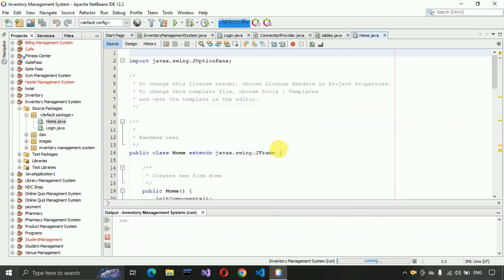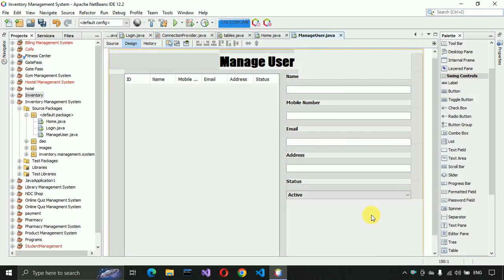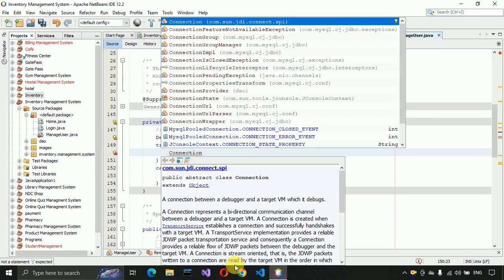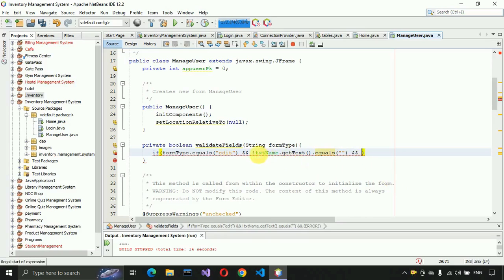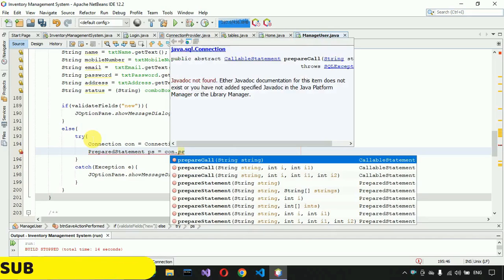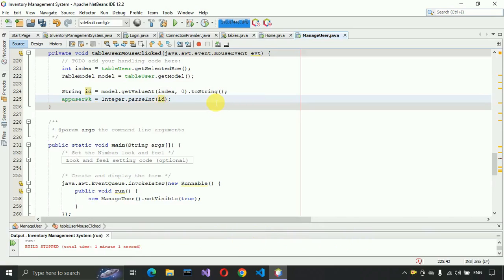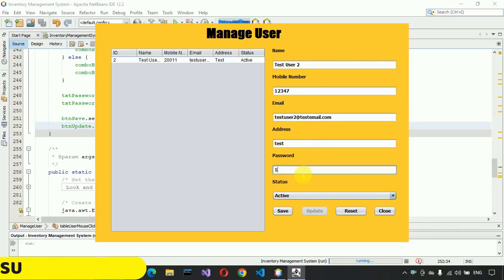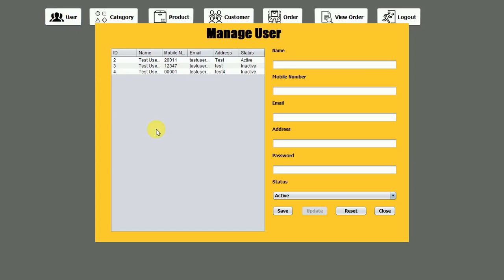3. Inventory Management System in java - User Page (JFrame, Mysql Database, Netbeans IDE)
Complete Video Link of Inventory Management System in java (JFrame, Netbeans, Mysql) Complete Project (step by step)